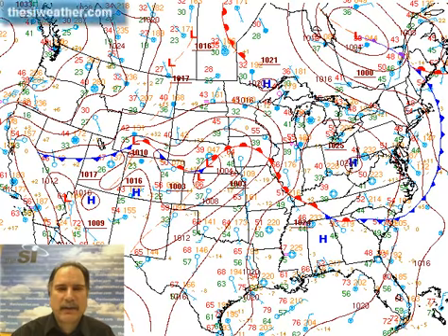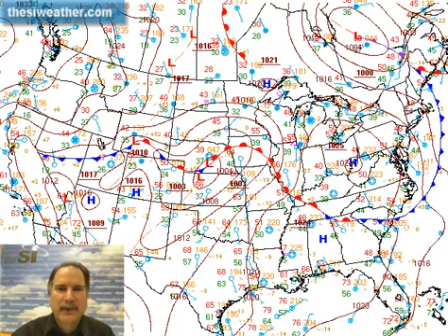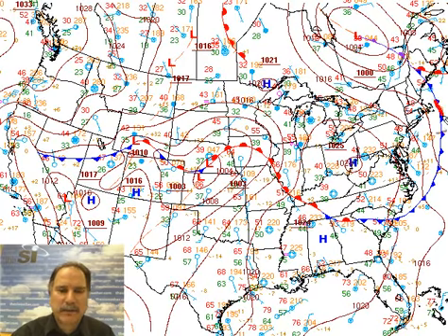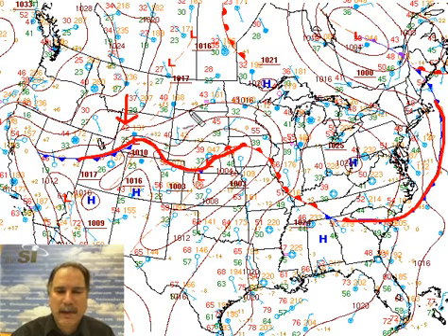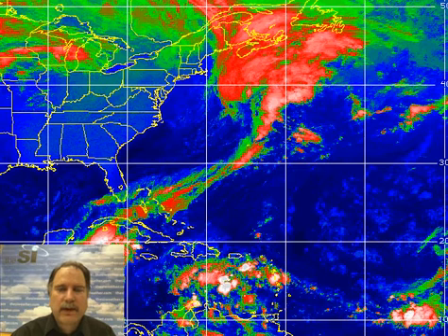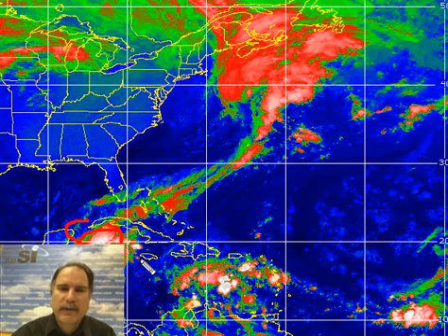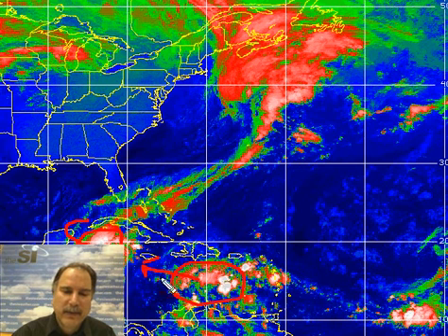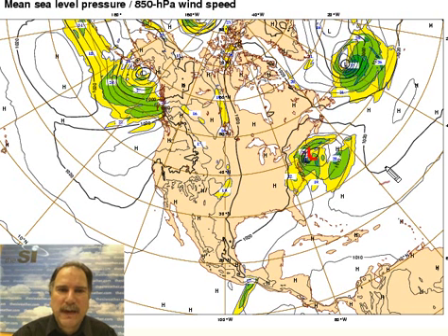10 25 11